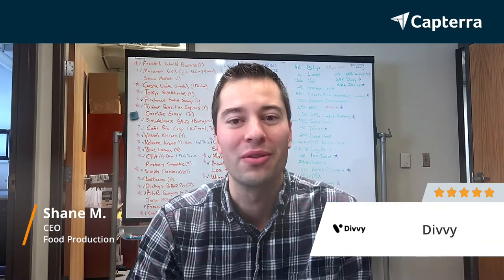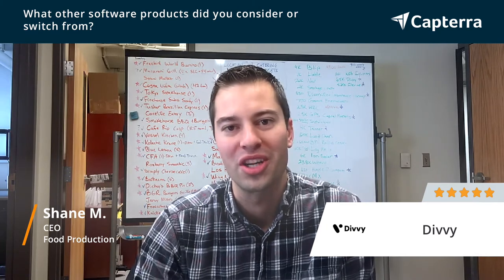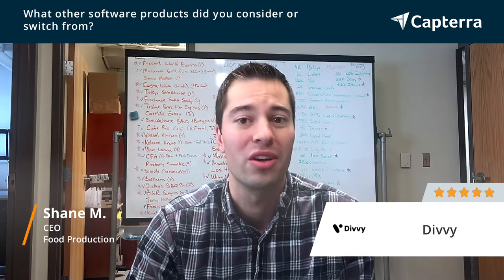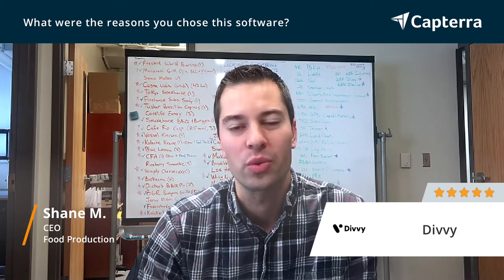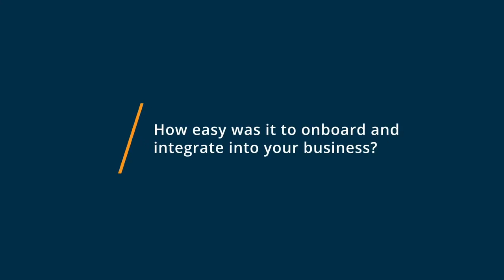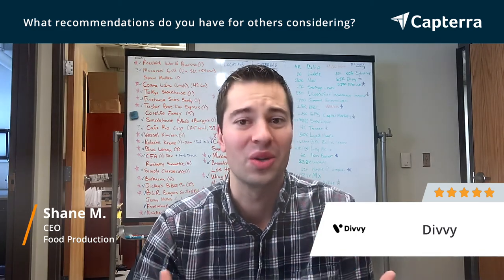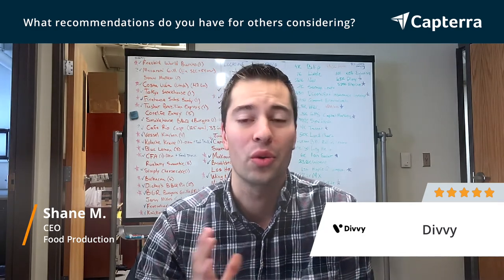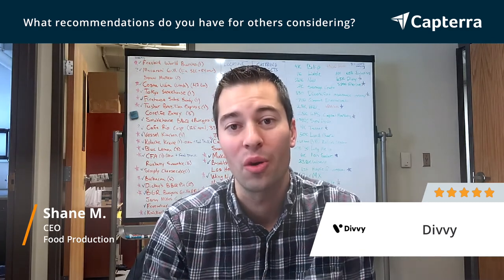Divvy Review: Amazing company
Unbiased Divvy Review 2020.

Divvy's 100% free expense platform brings smart card technology, modern software and people together for a seamless spend management experience. Divvy makes expense reports, receipt capturing and employee reimbursements an unnecessary thing of the past. Simply pick a budget, swipe your Divvy card and you're done. Spend smarter, close books faster & travel cheaper, without the hassles of saving receipts. All this for free, and earn points when you spend.